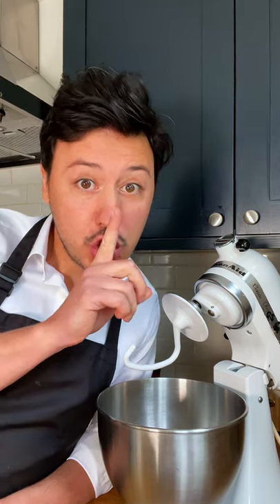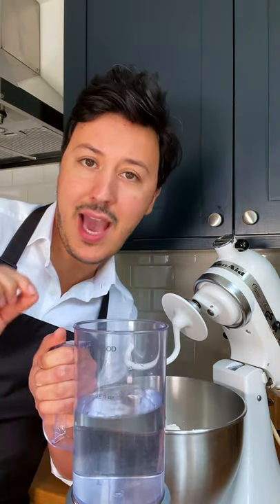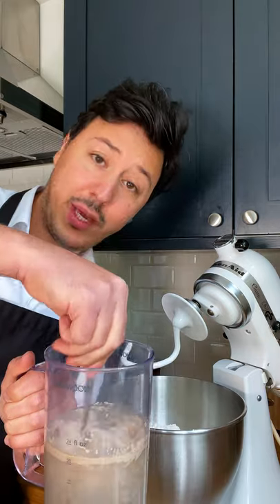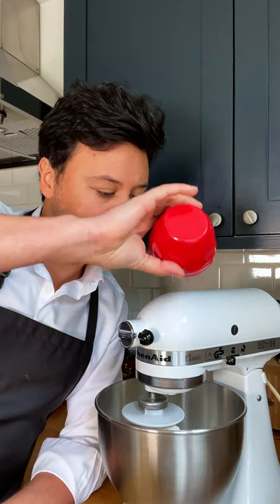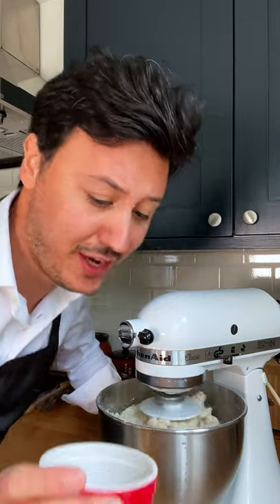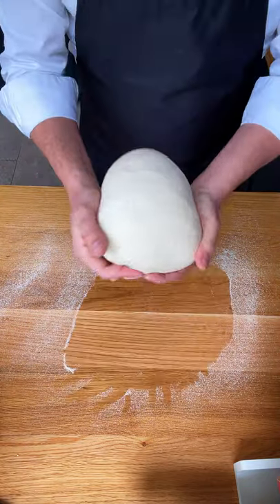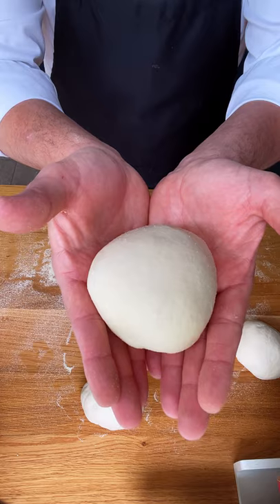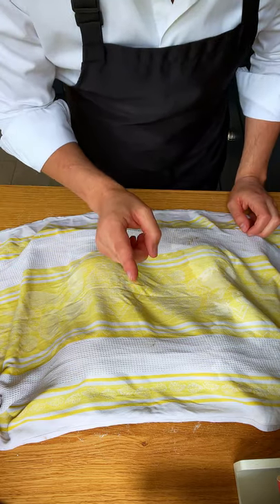Easy (Secret) Pizza dough recipe - Pizza Romana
Making pizza dough is easy quick and fun and there is no greater joy than making your own Pizza at home! This fool proof recipe will guarantee you an amazing pizza. Let it rest for a few hour to a few days (to build up more flavour) and go crazy with the toppings! Go on...Get Cooking!

RECIPE
Ingredients: Serves 6 people
1kg flour
570g tepid water
30g oil
20g salt
6-8g yeast

COOKING EQUIPMENT
► PLATING FORK
► INDUCTION HOB